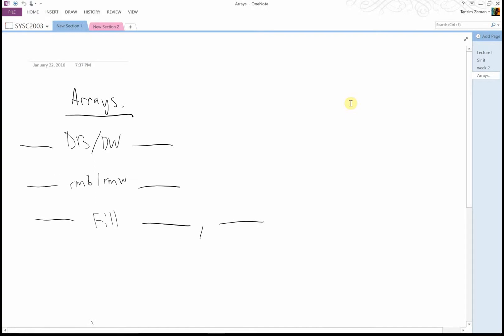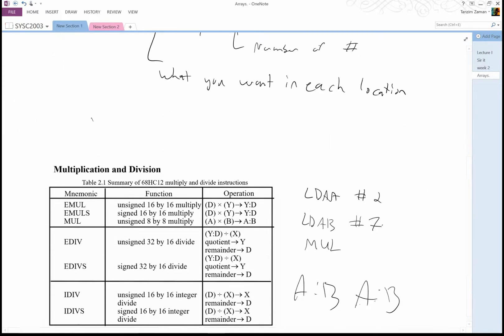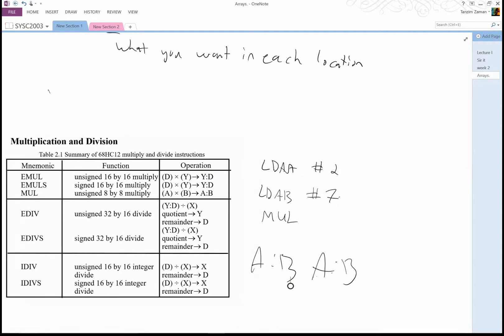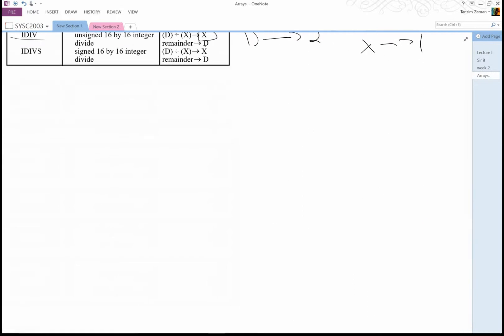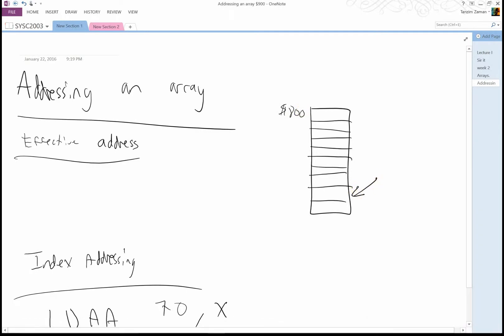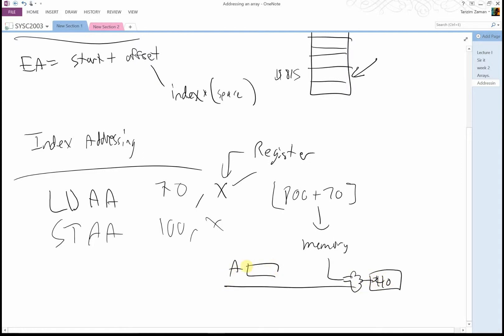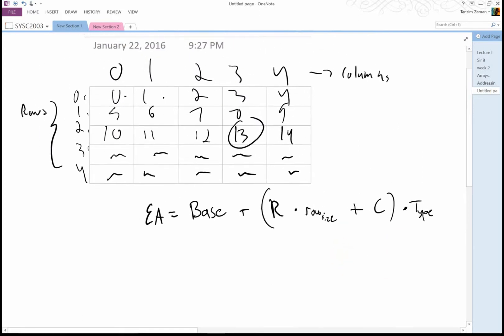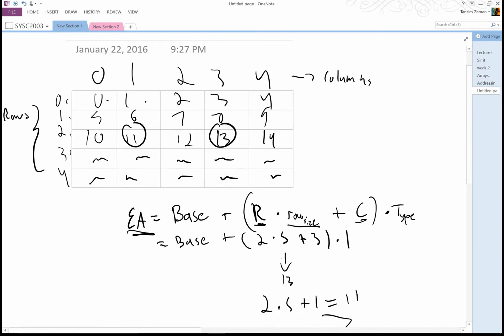Multiplication/Division and Arrays - HC12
Covering everything of the week January 18th